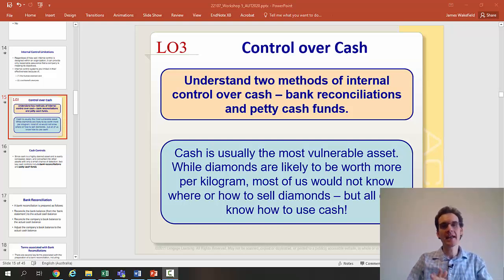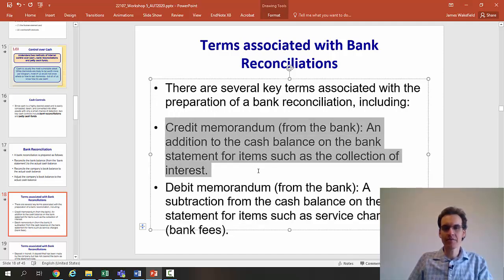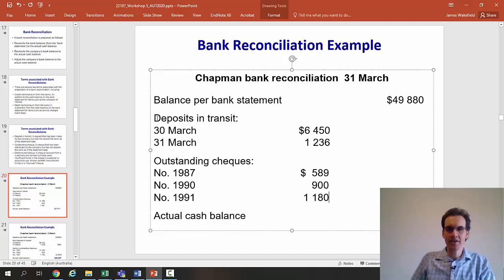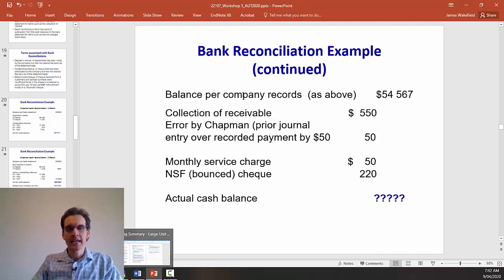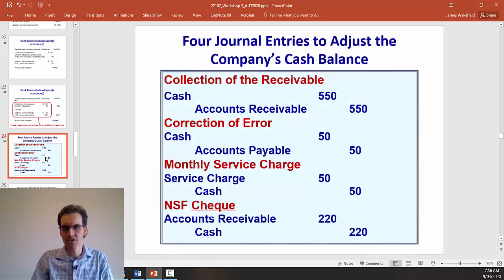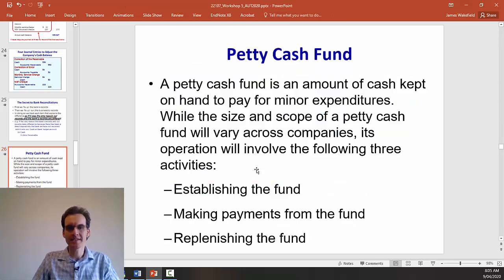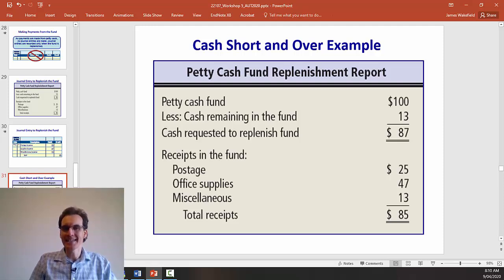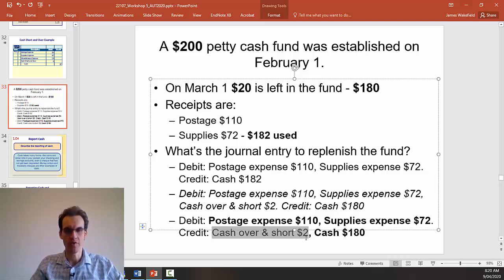Internal control - Part 3: Bank reconciliation and petty cash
This video describes how to carry out a bank reconciliation and use the petty cash fund (and other procedures to protect cash).